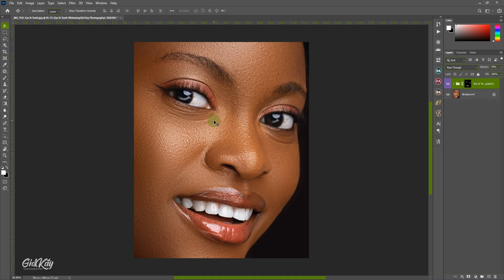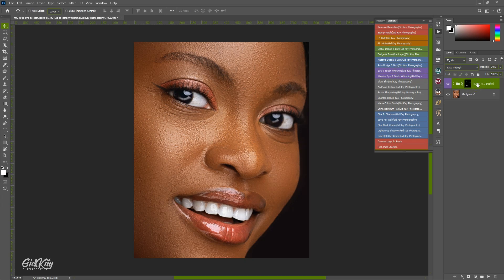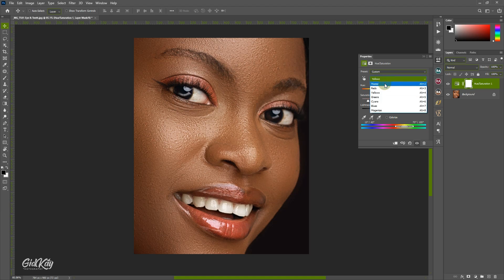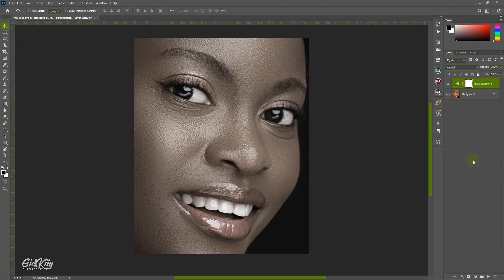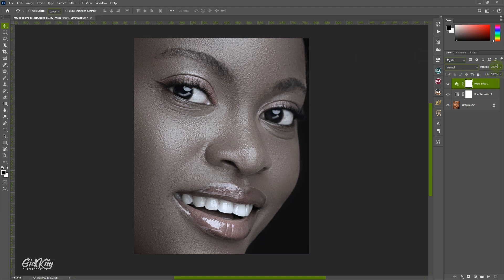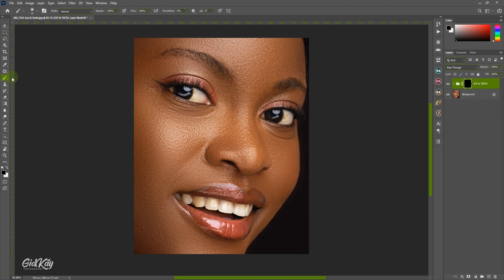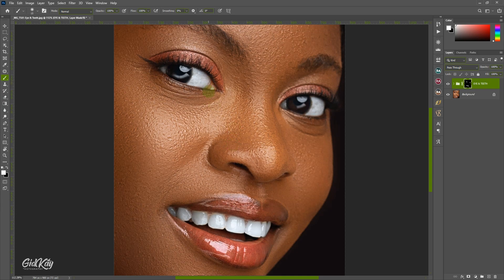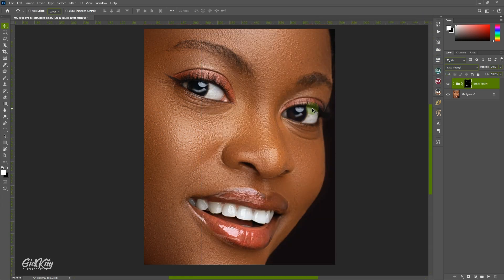Eye And Teeth Whitening In Photoshop | Plus Action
In this video I will teach you how to whiten the eye and teeth of your images in photoshop, Fully Practical.
Join me & explore new skills.

     Very Affordable

     Buy Presets , Luts, Actions, Skintone Gradient Maps (At Affordable Prices, Tap On The Link And Have a Sneak Peak)